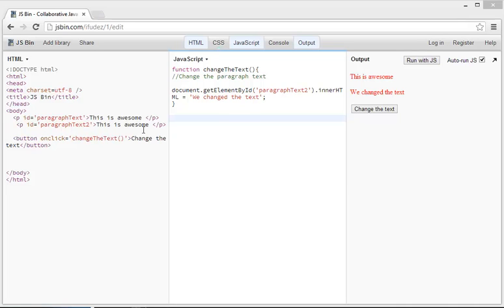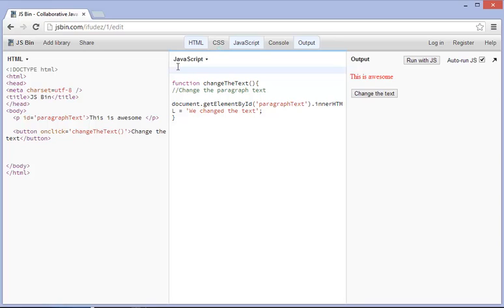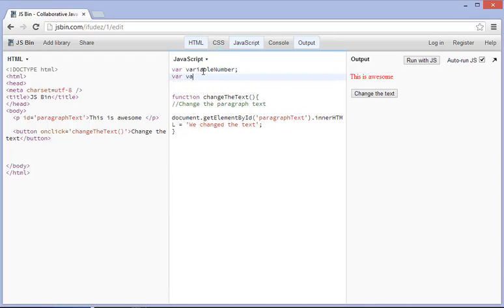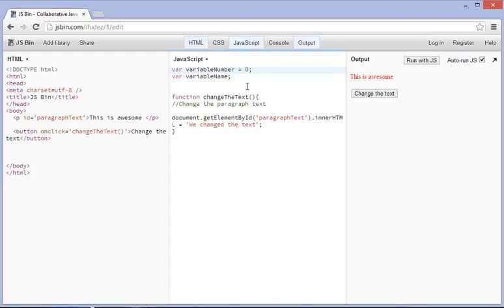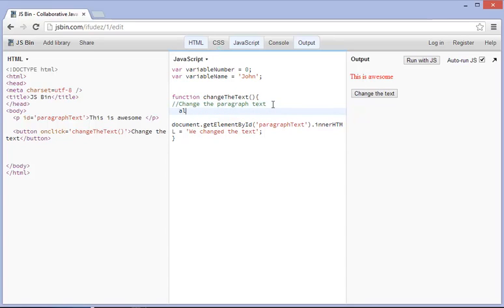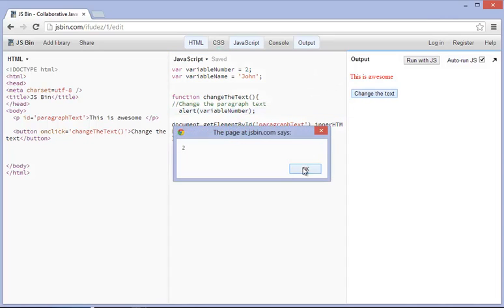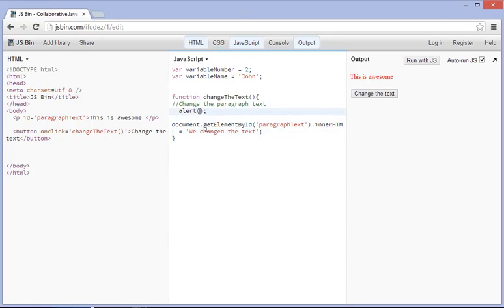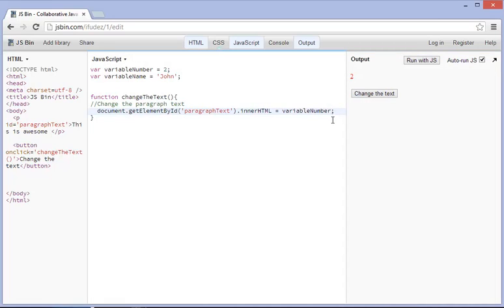JavaScript Variables. Fully Premium Courses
fully premium courses

keep support me hard